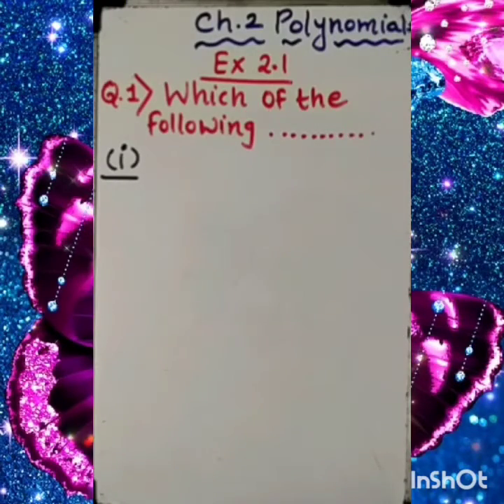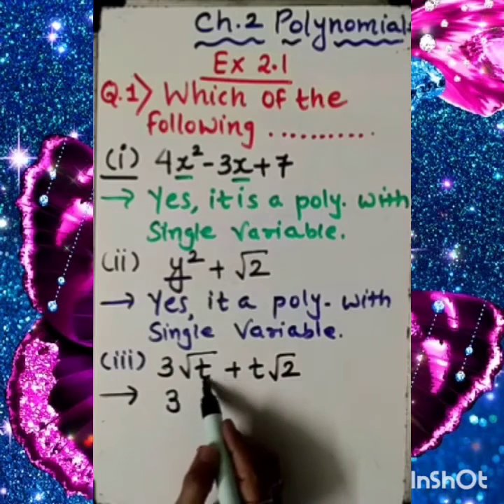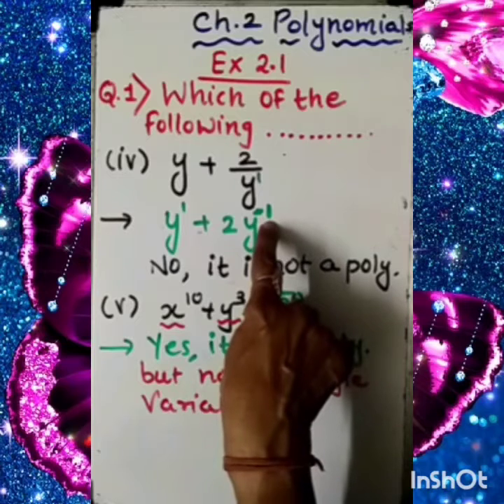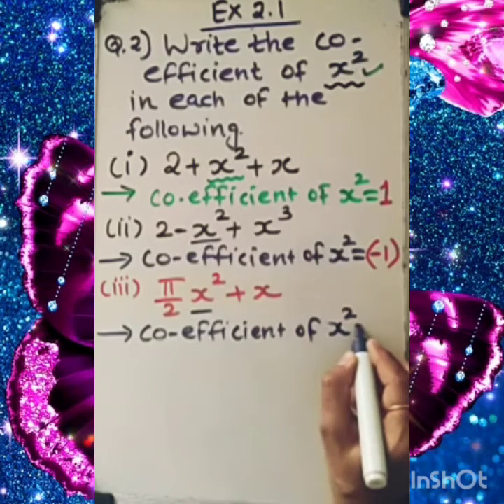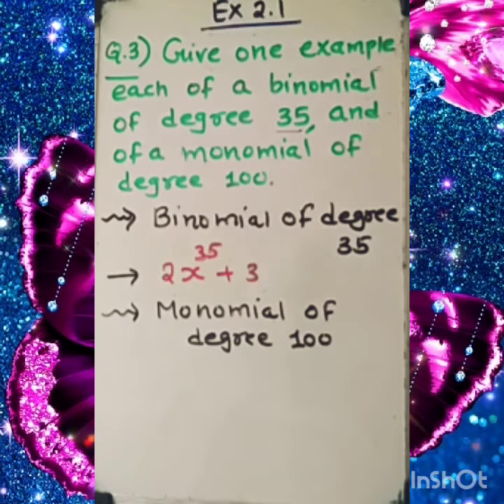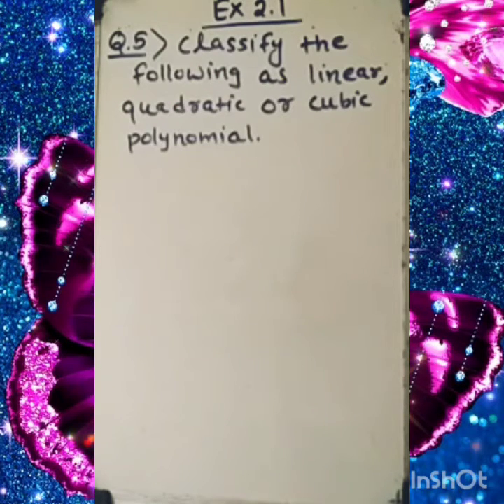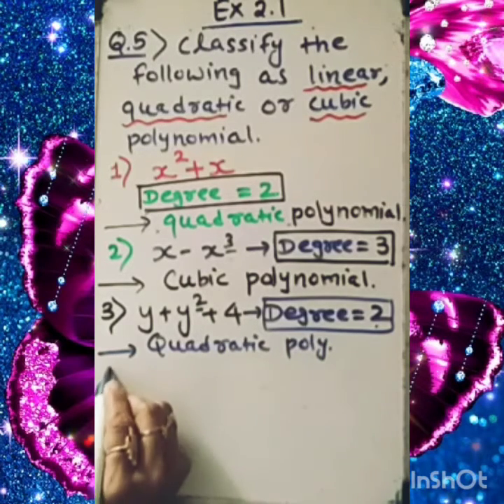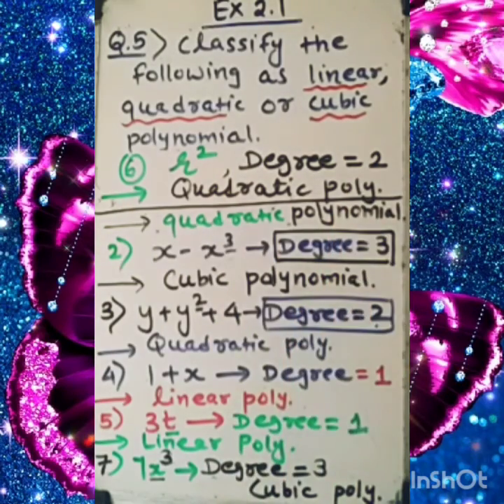CLASS9 MATHEMATICS CHAPTER 2.POLYNIALSEX.2.1(COMPLETE)